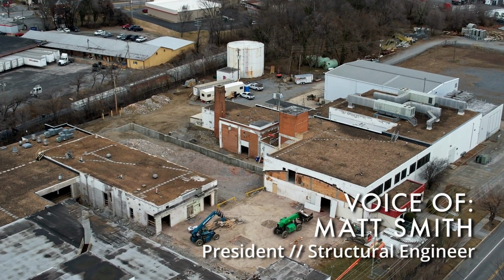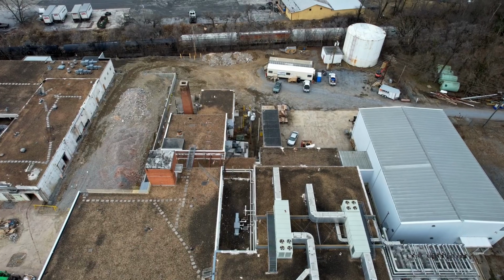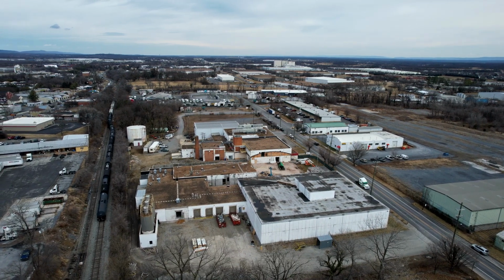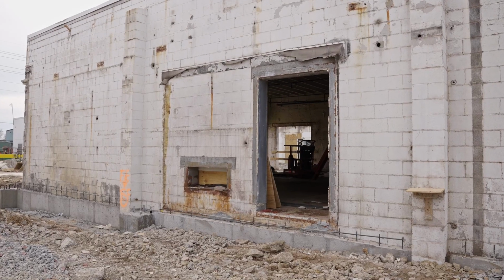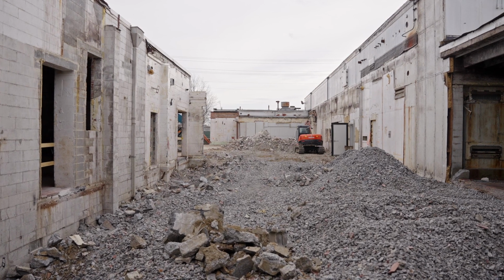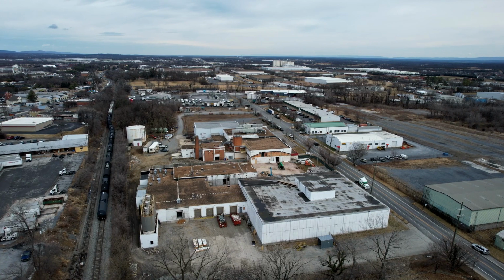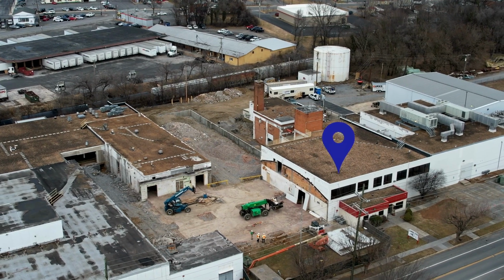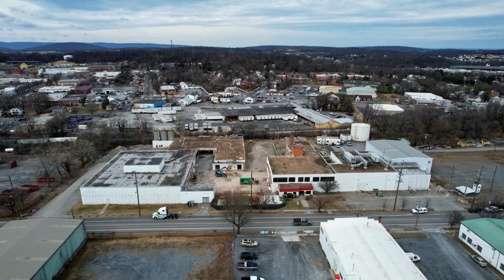AWB Innovation: TFC Poultry Case Study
We partnered with Harman Construction to renovate an industrial building in Winchester, VA, for TFC Poultry's east coast operations. The project involved overcoming various challenges from code compliance to selective demolition, and more. The heart of this project was the new turkey thigh de-boning room that was constructed adjacent to the existing structure.